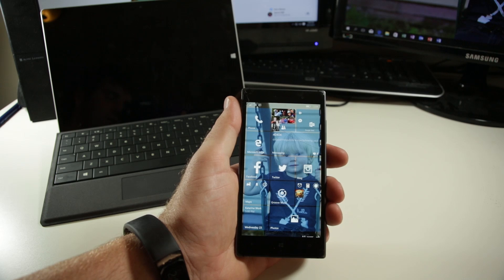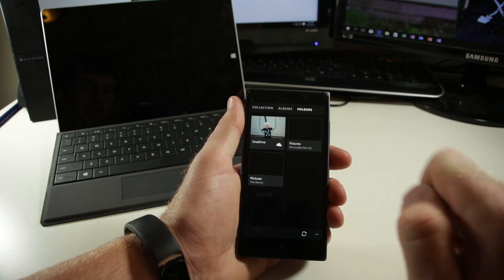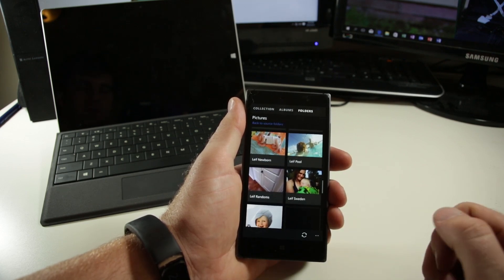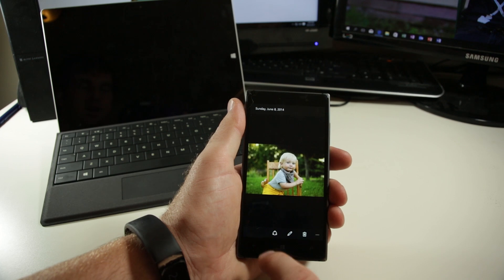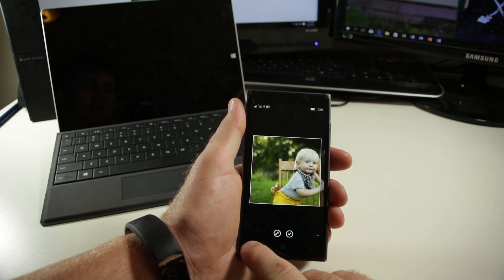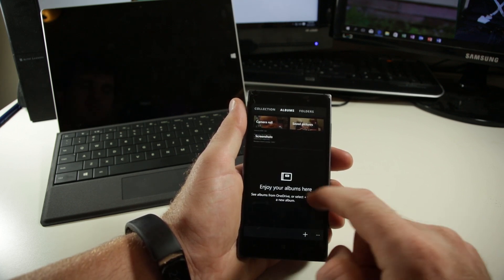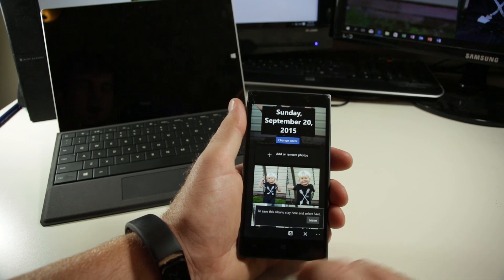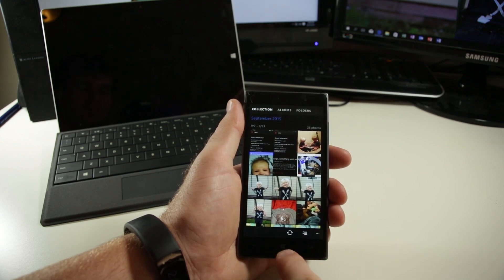Folder View in Windows 10 Mobile Photos App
A quick look at the new folders view in the Photos app of Windows 10 Mobile